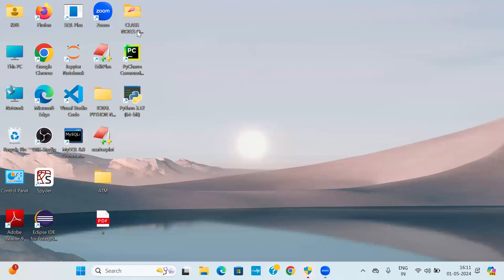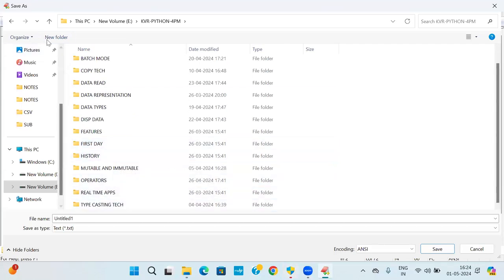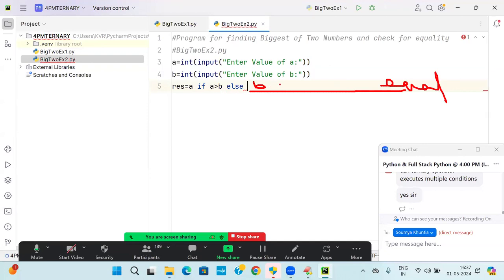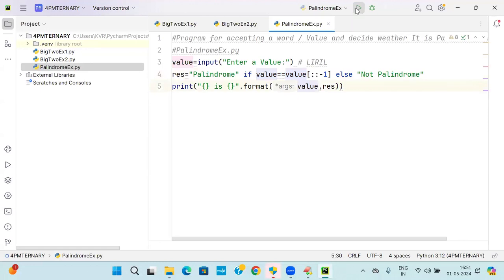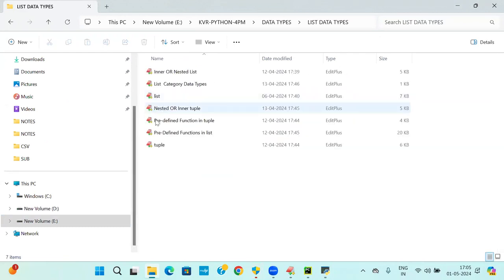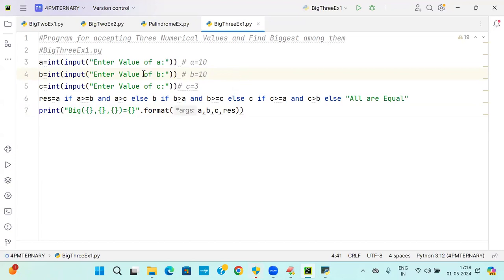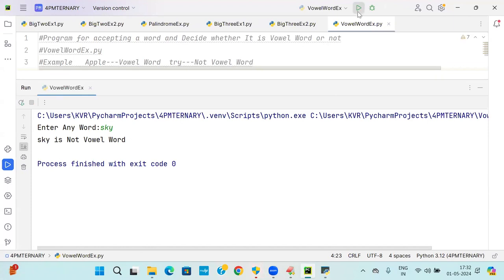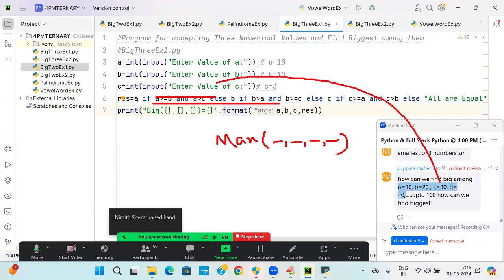40 Python & Full Stack Python By K.V.Rao